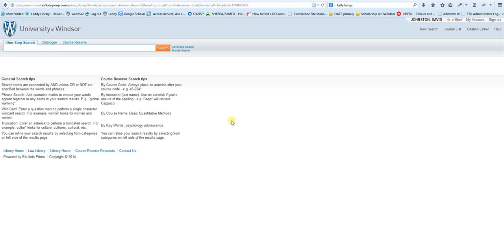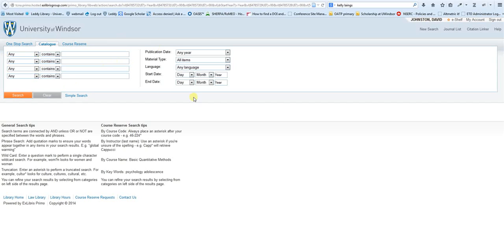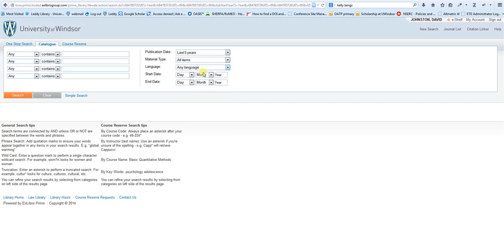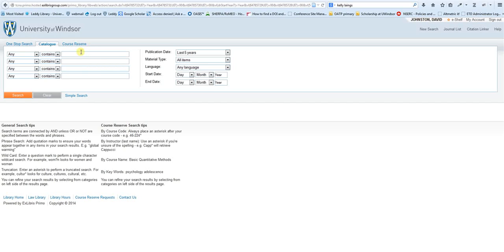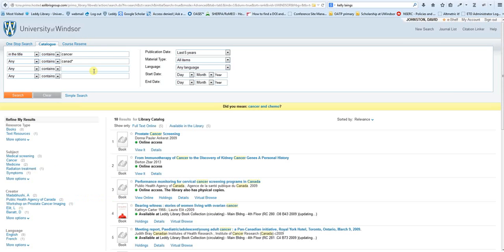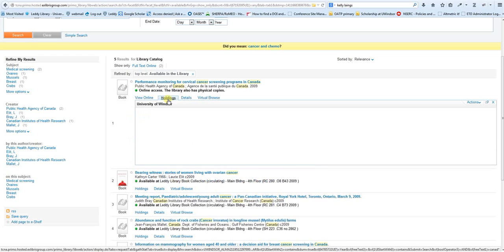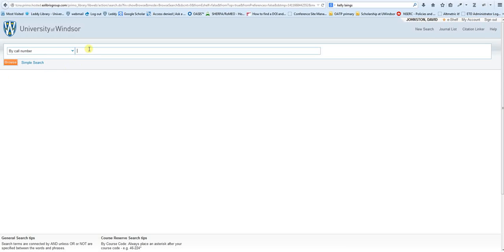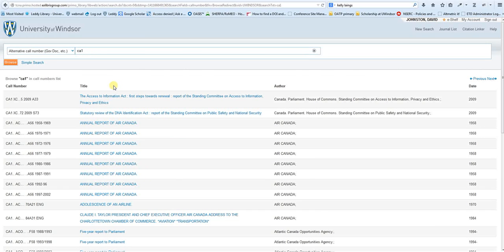Using Advanced and Browse Search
Using Advanced and Browse Search in Leddy's new search system.